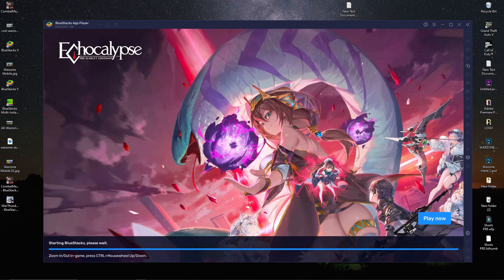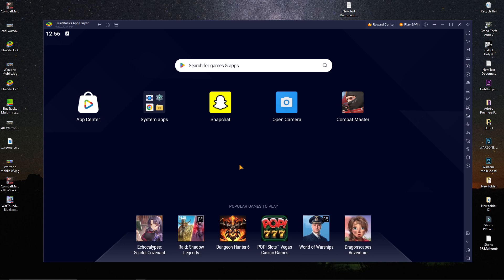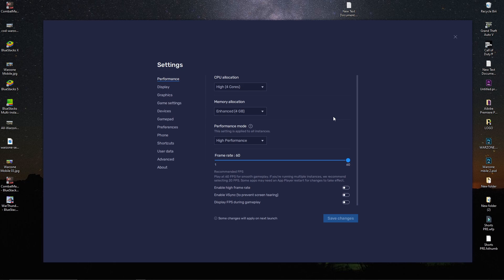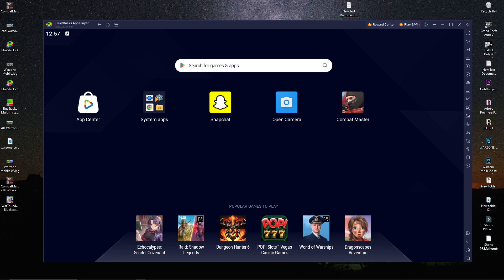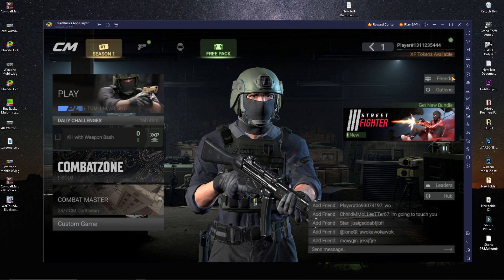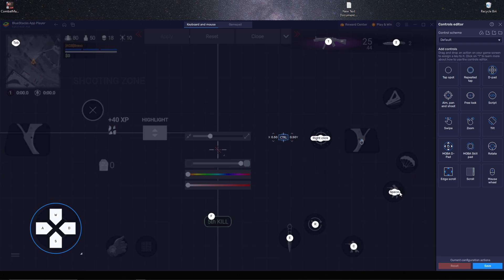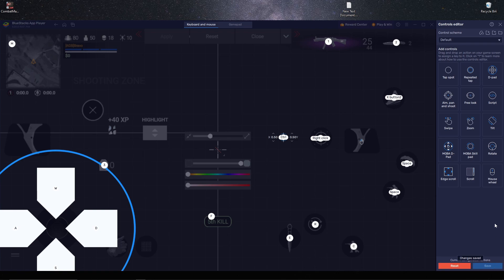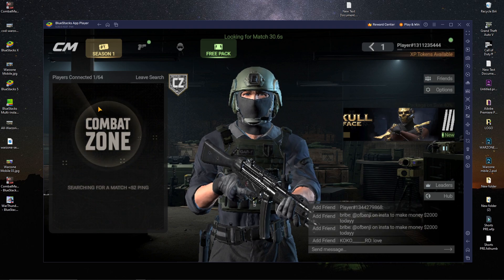HOW TO PLAY COMBAT MASTER MOBILE ON PC | HOW TO PLAY COMBAT MASTER MOBILE ON EMULATOR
In this Video I am gonna show you how you can play HOW TO PLAY COMBAT MASTER MOBILE ON PC | HOW TO PLAY COMBAT MASTER MOBILE ON EMULATOR

Hope this Video gonna help you to play COMBAT MASTER MOBILE On pc
Now engoy COMBAT MASTER MOBILE